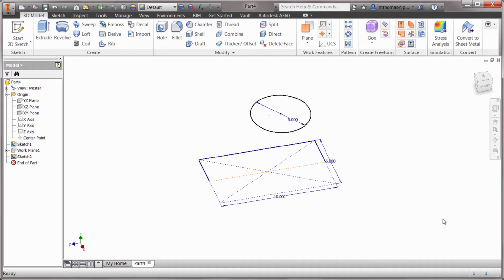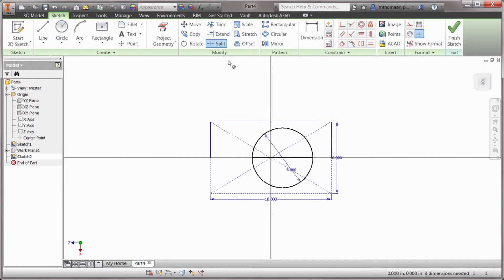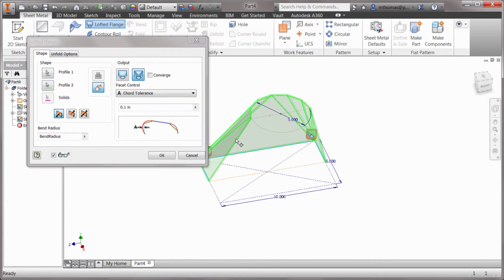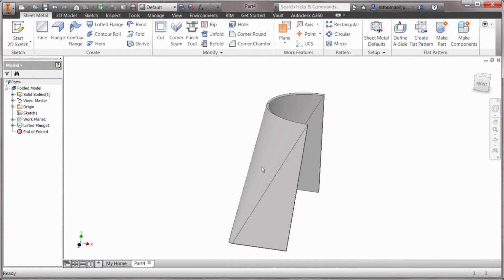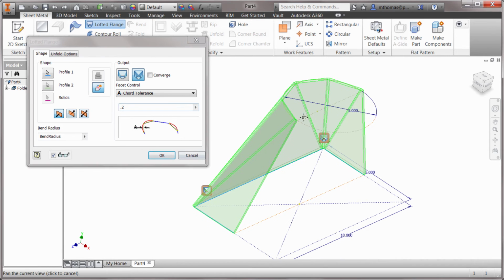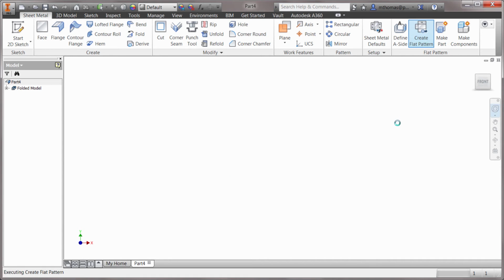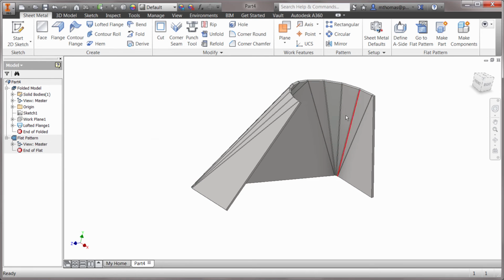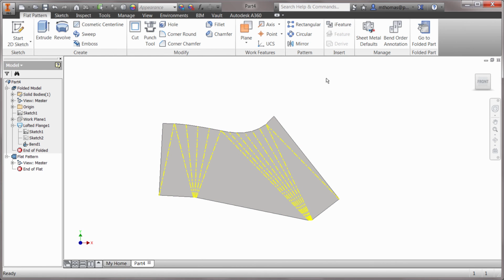Inventor Sheet Metal Lofted Flange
Inventor's Lofted Flange feature...